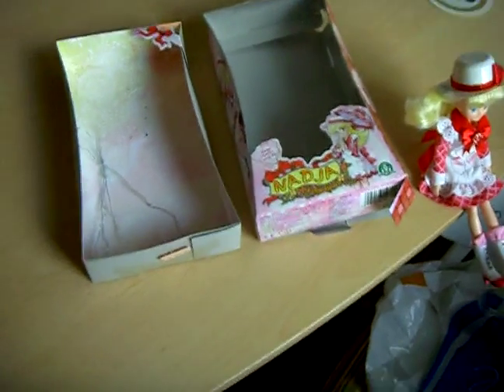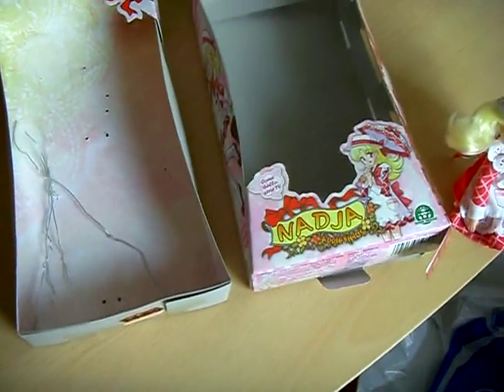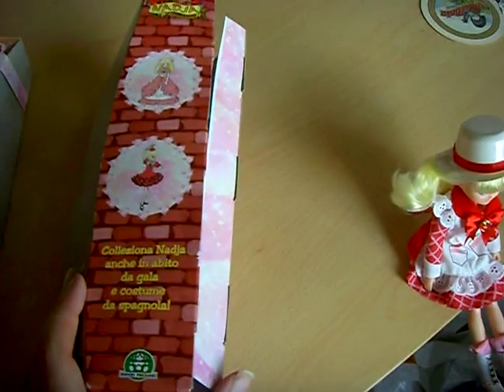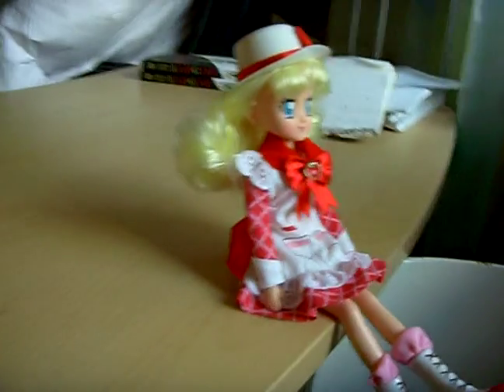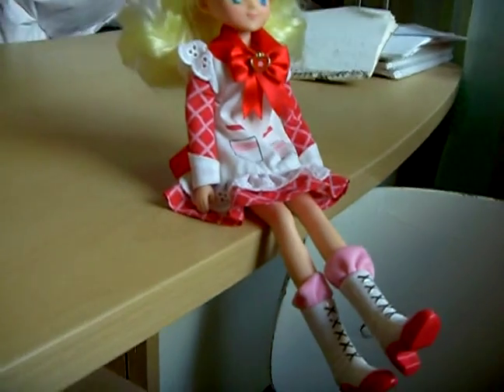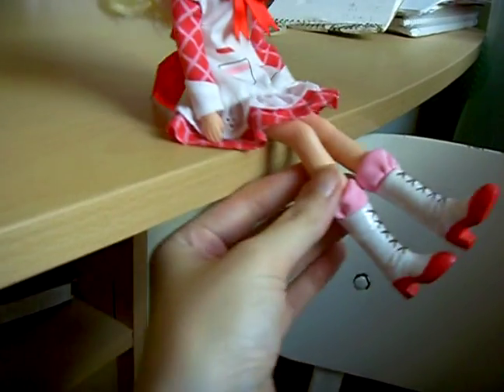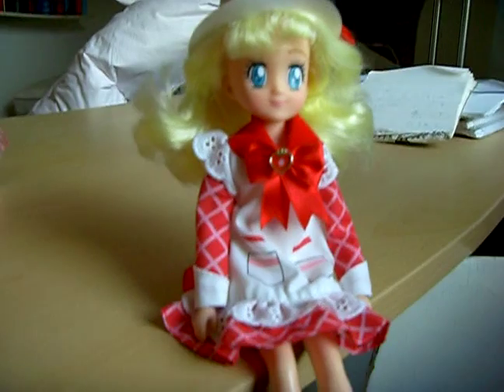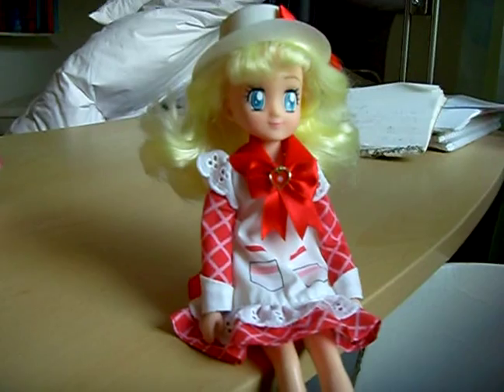Ashita no Nadja Italian doll